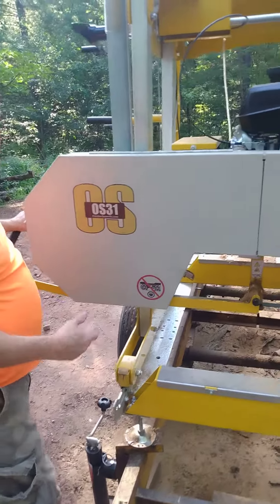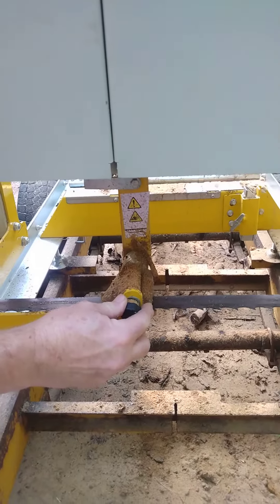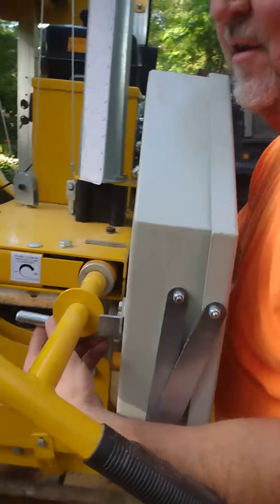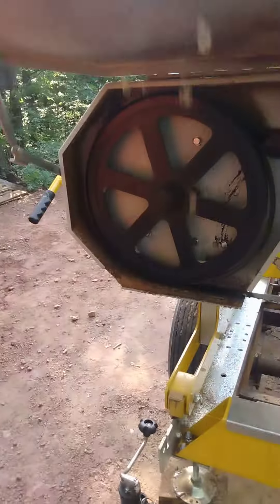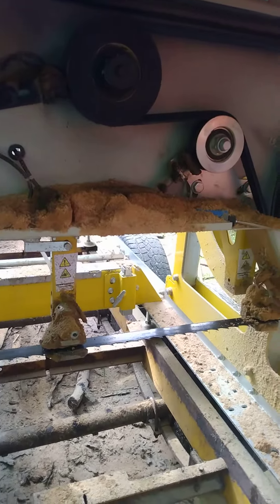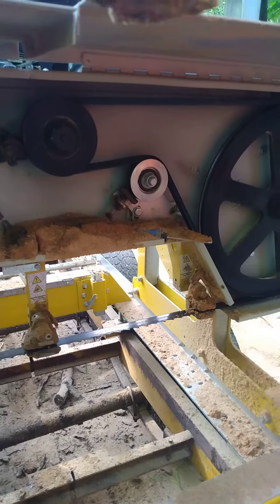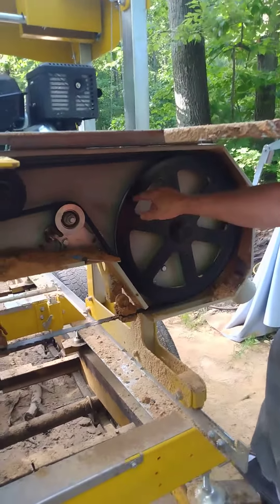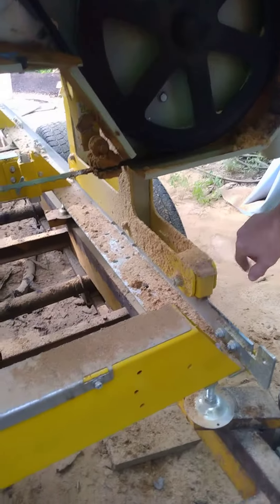How to clean the belts and blades on a Frontier 031 Sawmill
Opening the guards, and a quick example of how much sawdust builds up with each log.